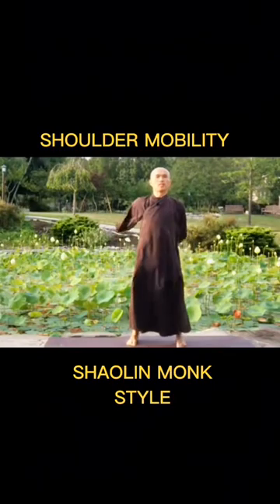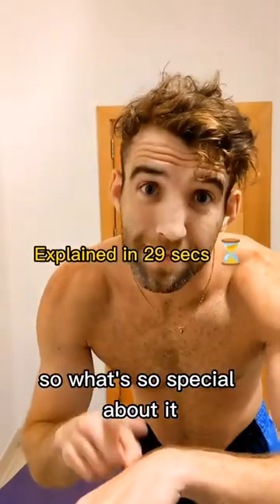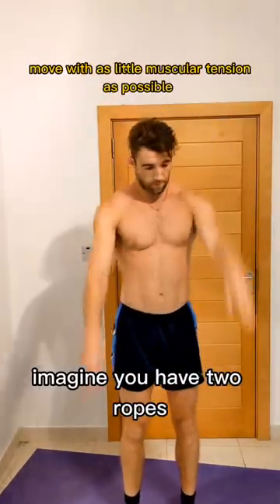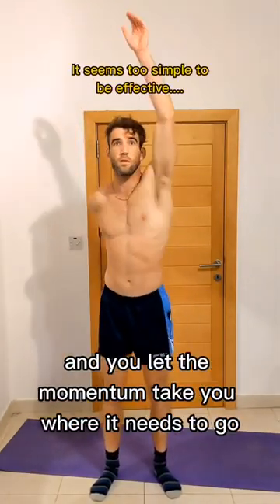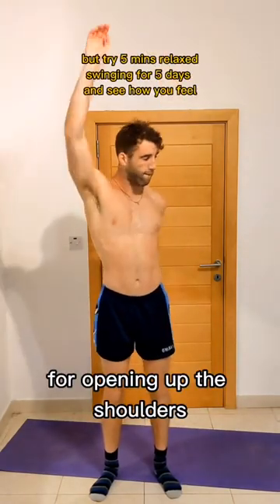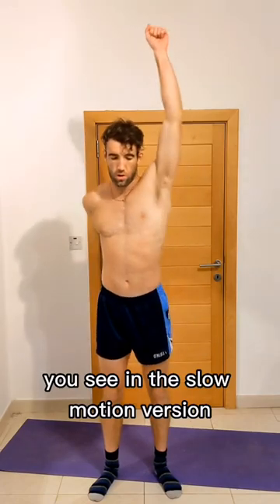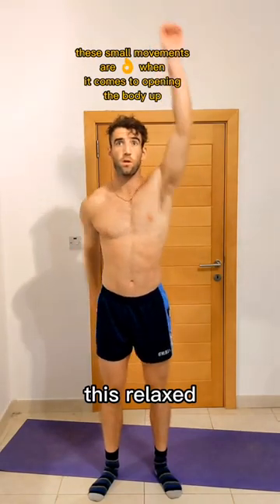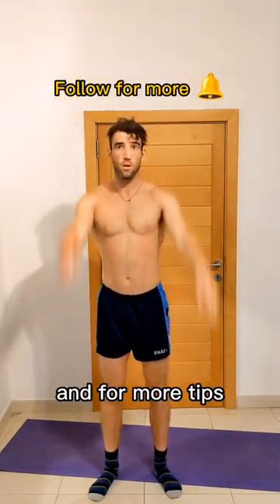Shaolin Shoulder Mobility 💪